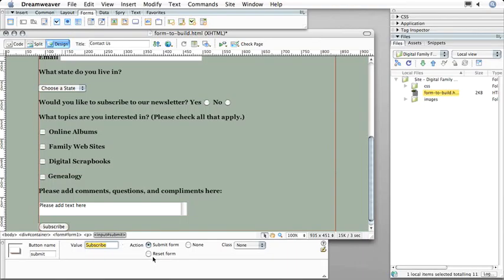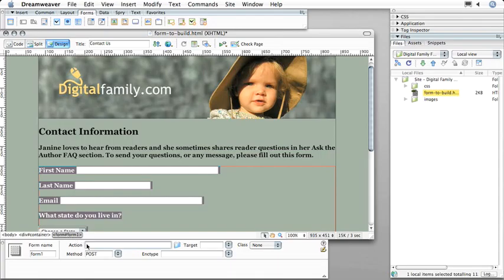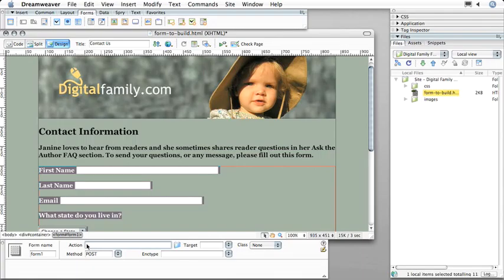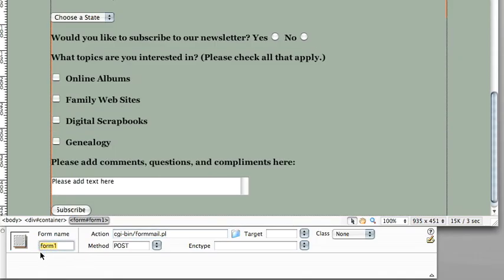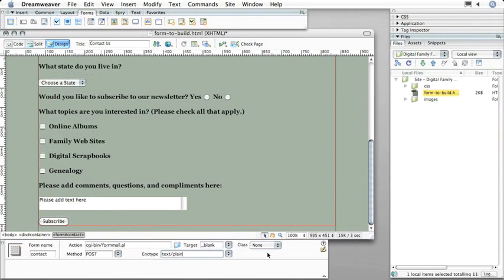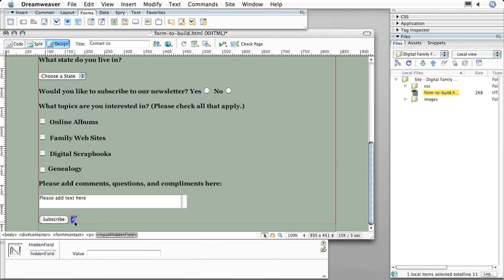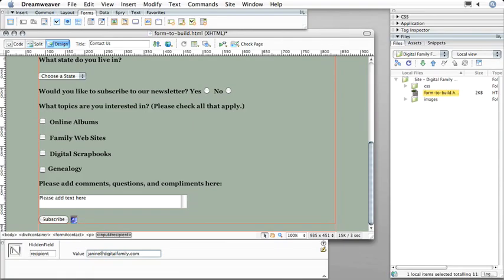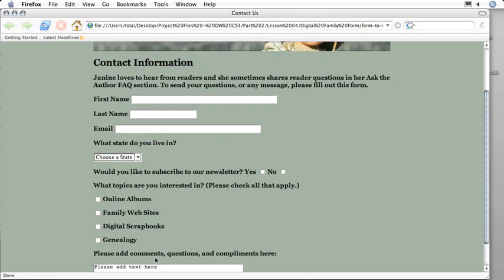TDWC3ES P2 L04 T06